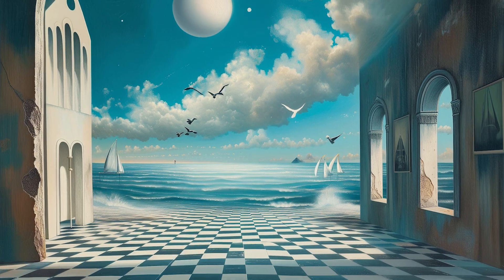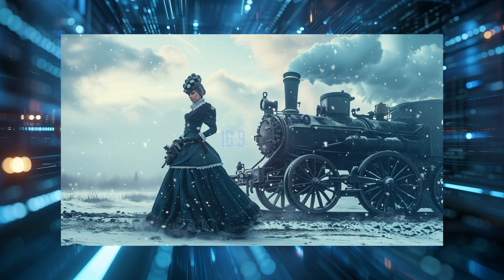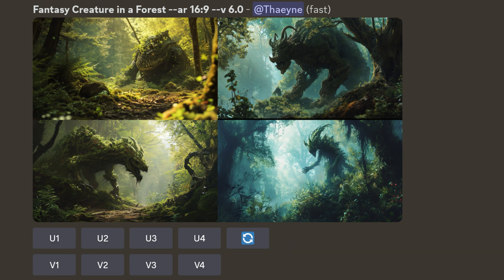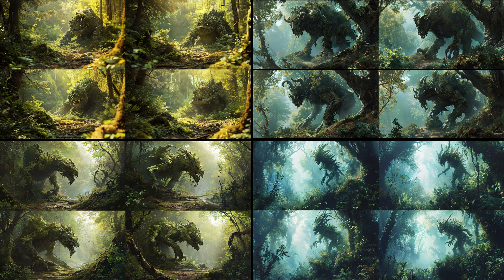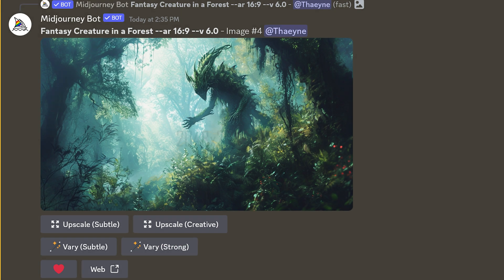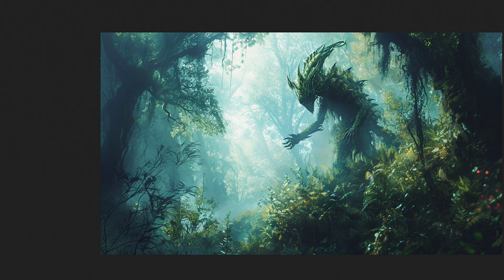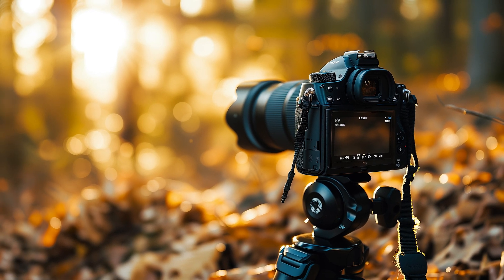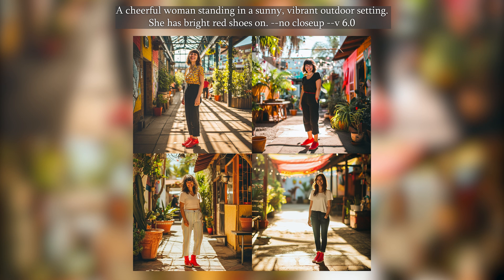Midjourney v6 Tips and Tricks for Beginners and Advanced Prompters. Part 1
Taking a detailed look at Midjourney v6 and it's differences to older models. Overview of basic features and some additional tricks how to alter your prompts to zoom out on your people, portraits and characters without the zoom feature.

0:00 Intro
0:40 Aspect Ratio
1:53 Grid Buttons
3:46 Upscale Buttons
5:33 Tips for zooming out without zoom